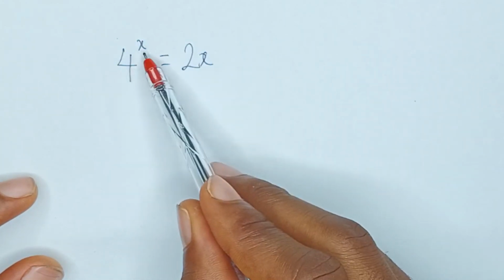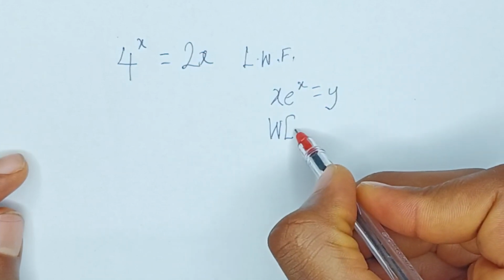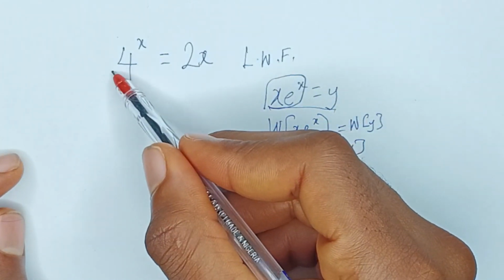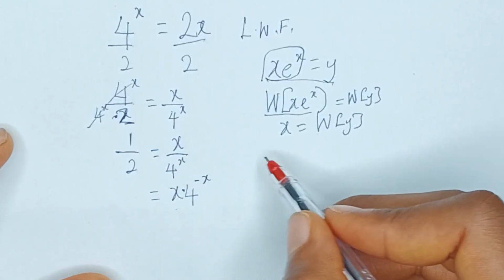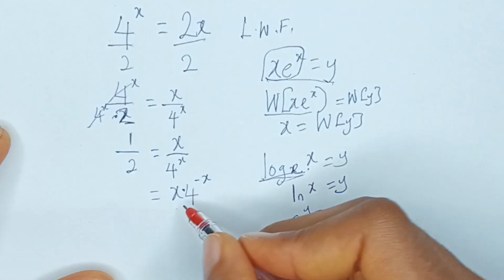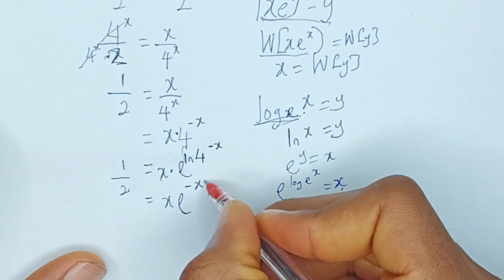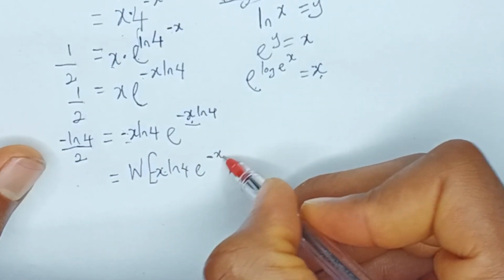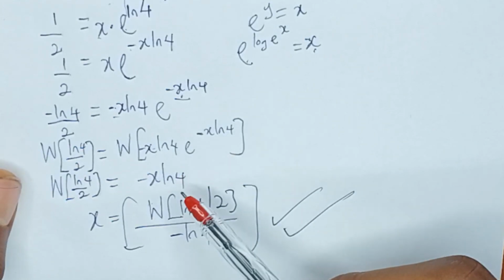OLYMPIAD MATHEMATICS|Lambert W. Formular